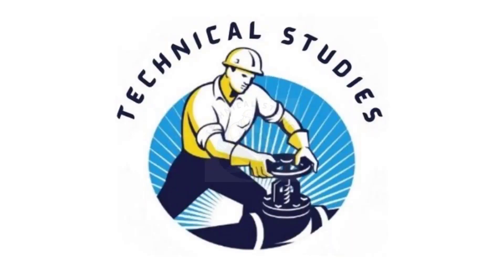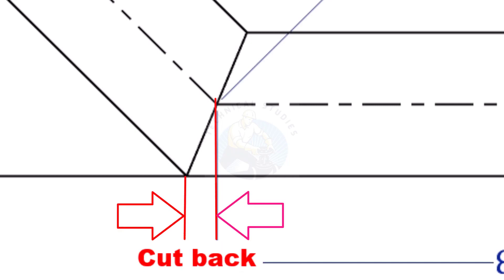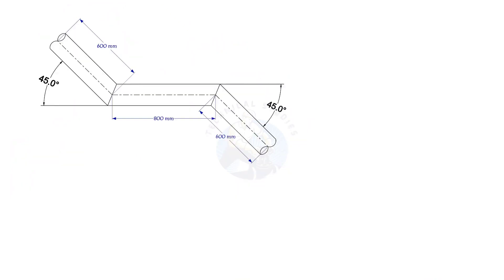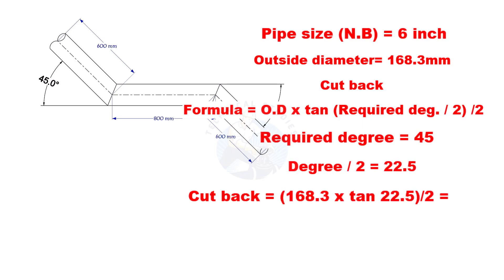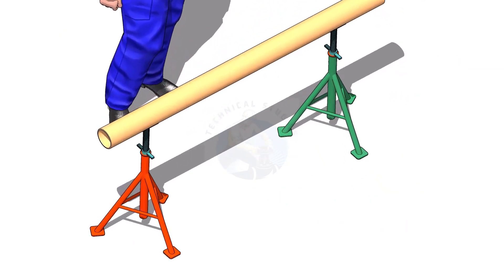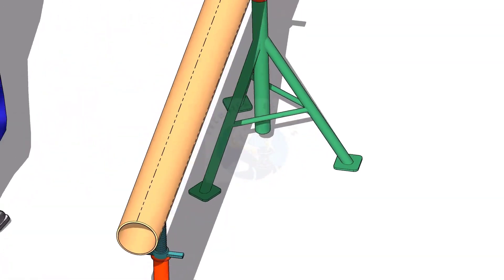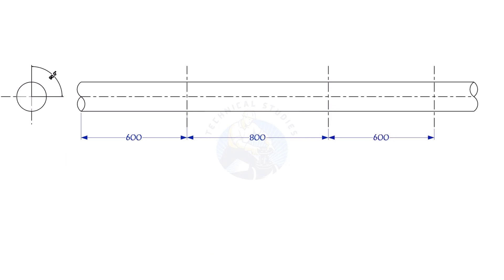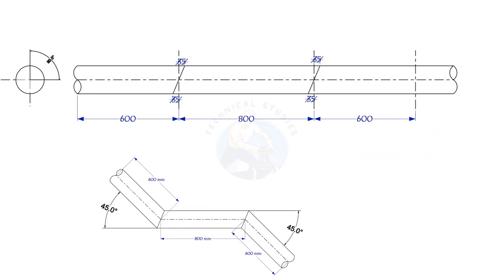How to calcylate single cut miter Pipe offset formula, calculations, and marking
Pipe offset calculation. How to calcylate single cut miter Pipe offset formula, calculations, and marking